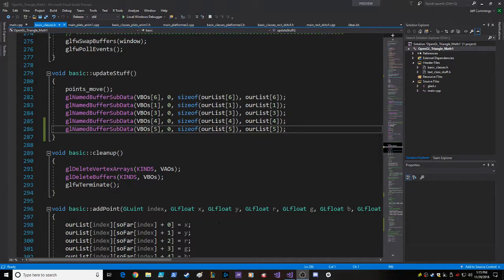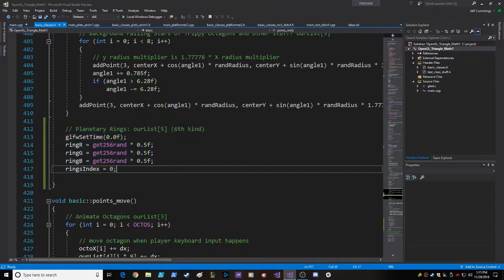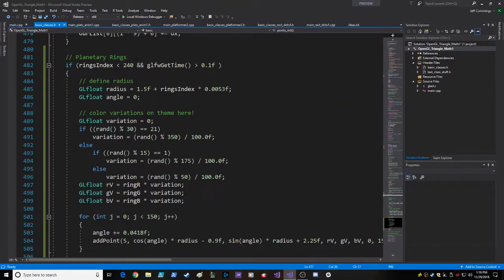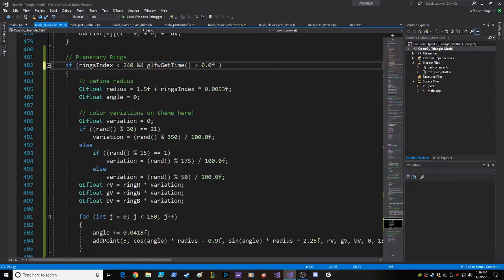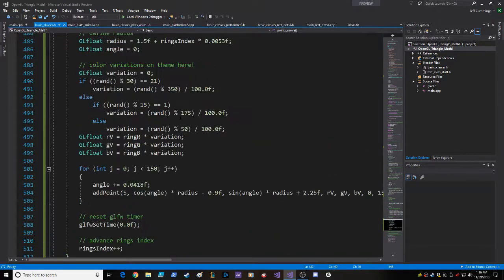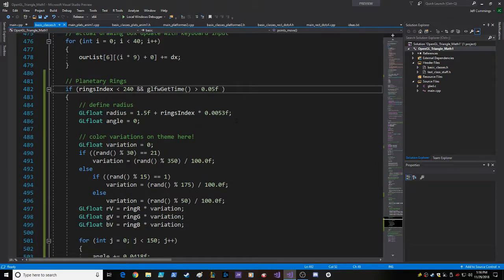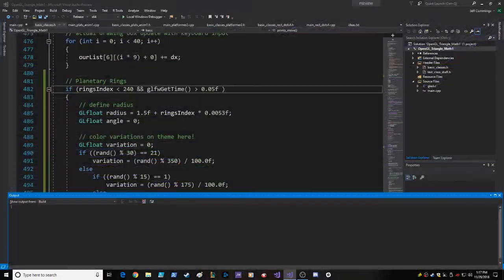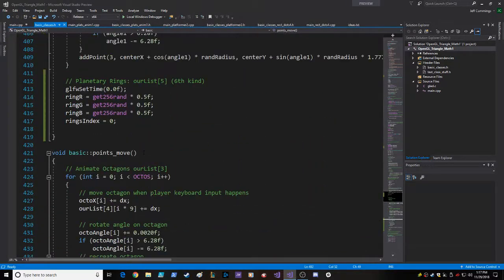OpenGL Animation using glfwGetTime and glfwSetTime timer Visual Studio 2017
Here is a good example of using glfwGetTime and glfwSetTime functions, to perform delayed initialization (or geometry creation) over a period of 240 / 20 seconds (12 seconds).